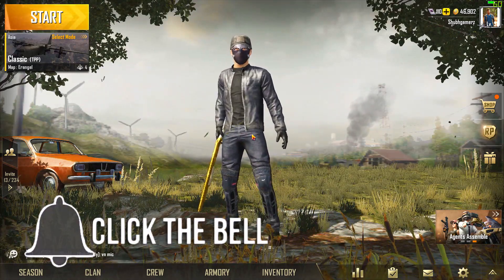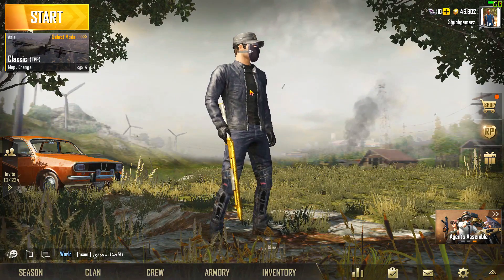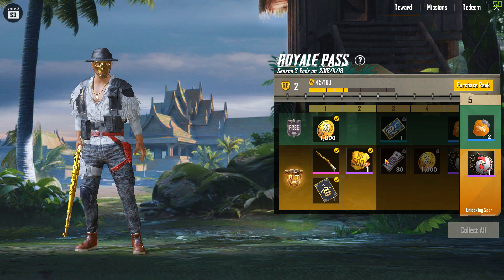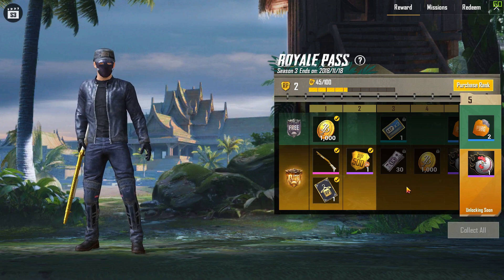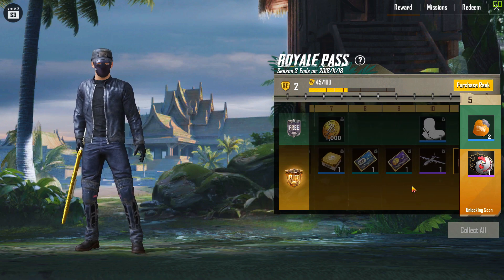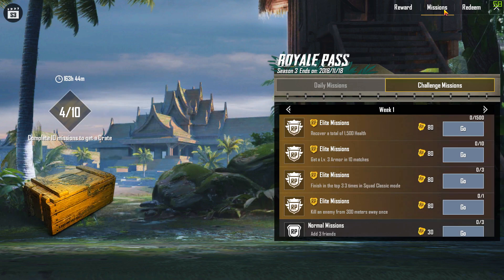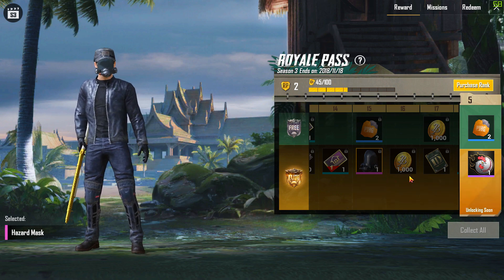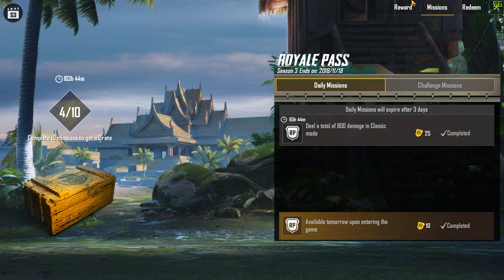Pubg Mobile Season 3 ROYAL PASS Purchase Guide!!! | WHICH Should YOU Buy???🤔